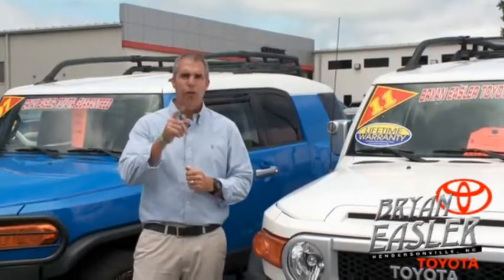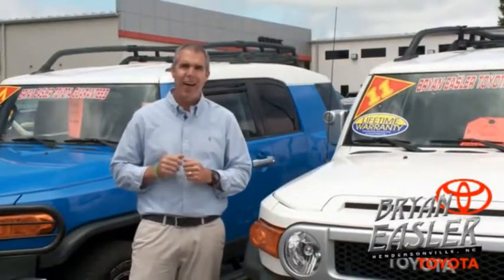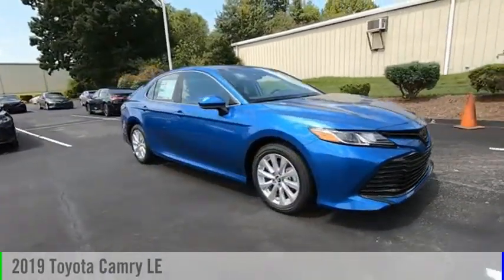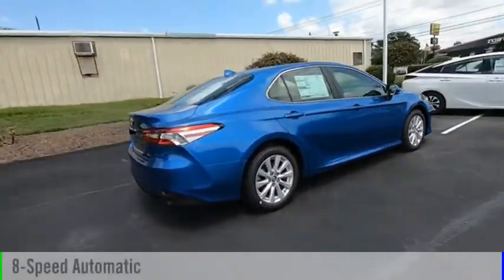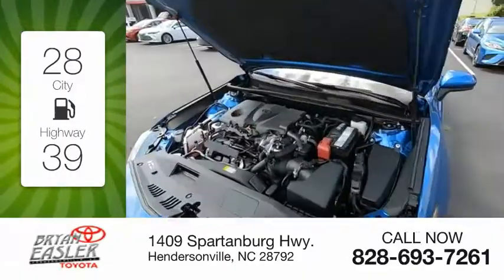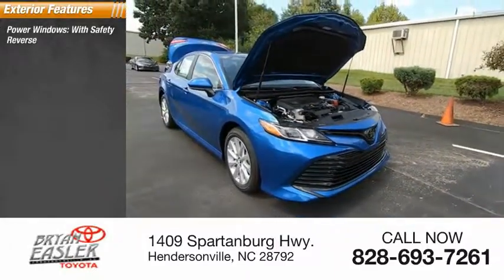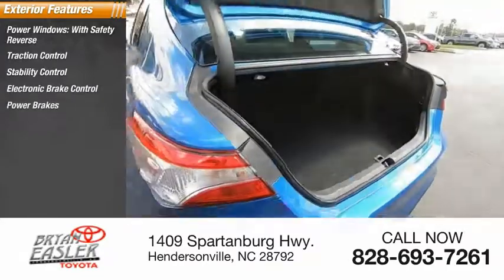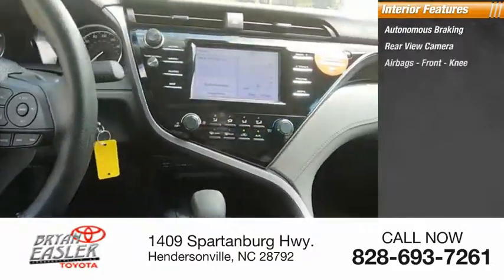2019 Toyota Camry Hendersonville NC 19C1273